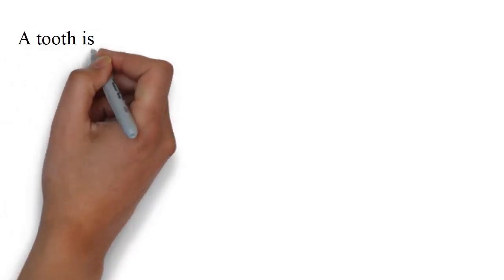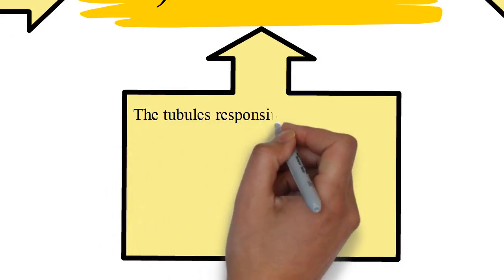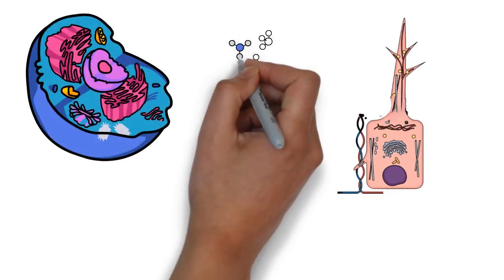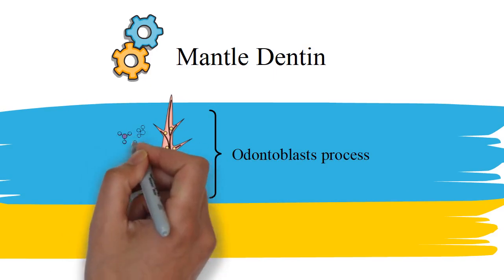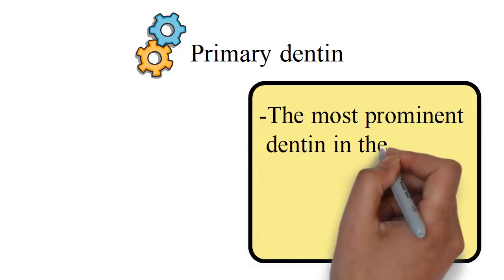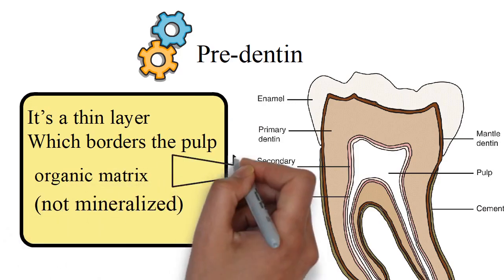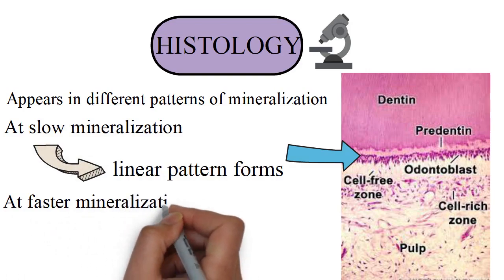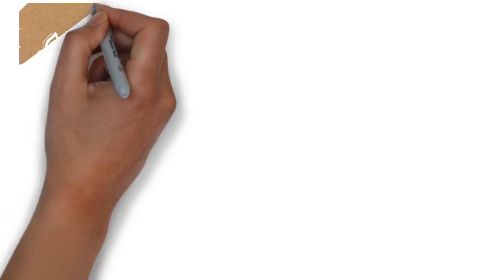Dentenogenesis- white board animation video